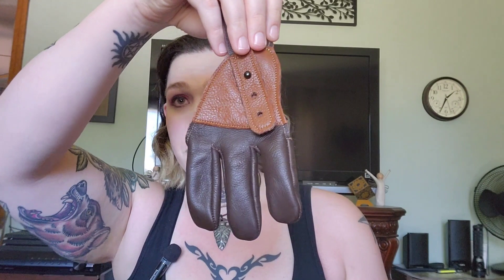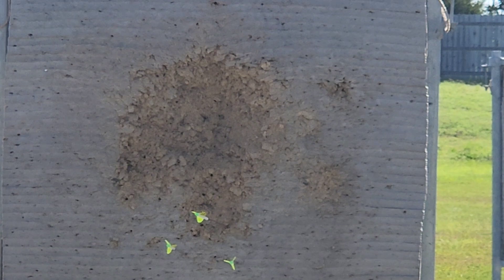Shatterproof Archery Shooting Glove Review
I paid for this product with my own money.

Sickness Divides: 18+

S.L.I.D. 18+